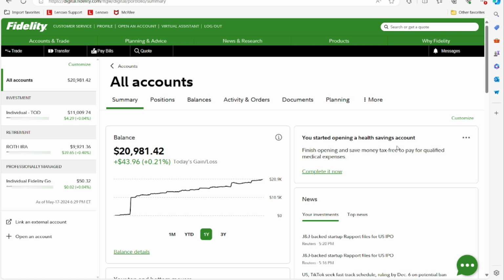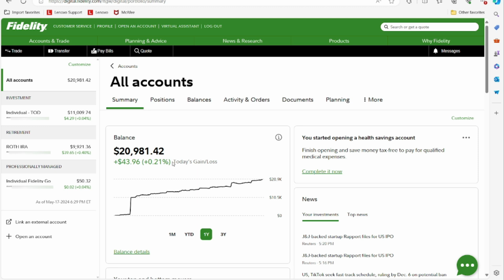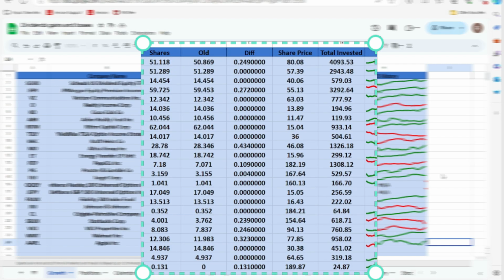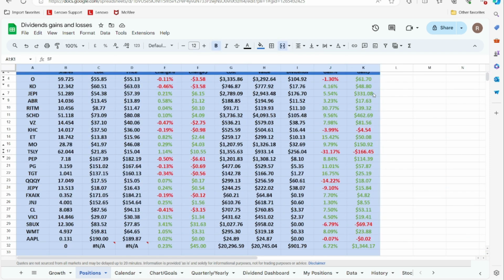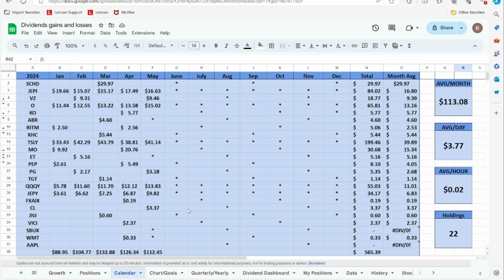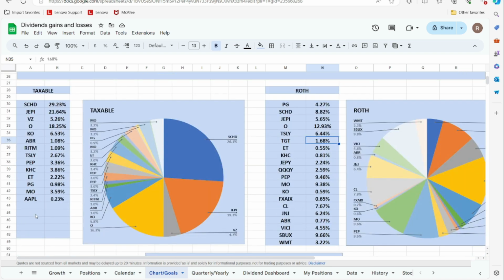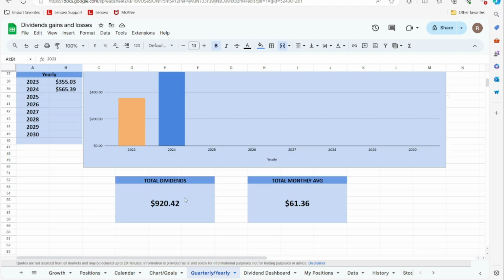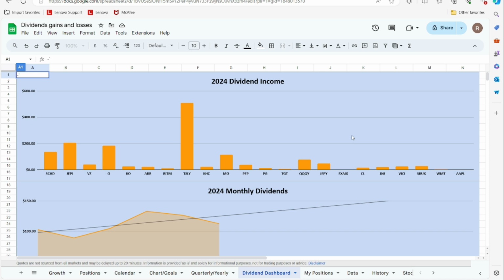My $20,900 Dividend Investing Portfolio - 1 New Position |Investor for Life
Title: Join me on a thrilling journey through my $20,900 dividend investing portfolio in this week's recap video!  As I navigate the ups and downs of the market, I'll share the interesting twists and turns that made this week truly unique. Whether you're a seasoned investor or just starting out, there's something for everyone in this episode.!

In this video, I'll provide an in-depth analysis of the key events that impacted my portfolio, discuss any new additions or adjustments, and share valuable insights gained from my experiences as an investor for life. From market trends to dividend payouts, we'll cover it all!

Learn from my successes and challenges as I strive to build a sustainable and resilient investment portfolio. If you're looking for inspiration, tips on dividend investing, or simply want to stay informed about the latest market happenings, this video is for you.

Together, let's navigate the exciting world of investing and work towards financial success!